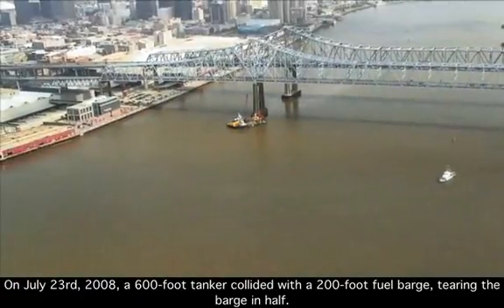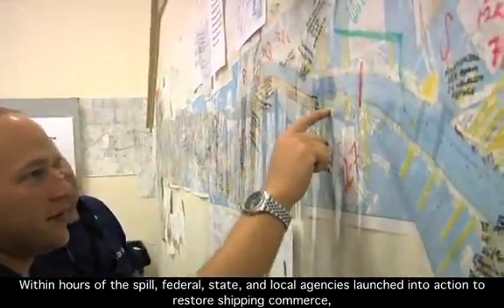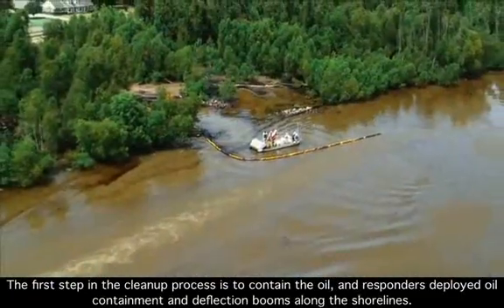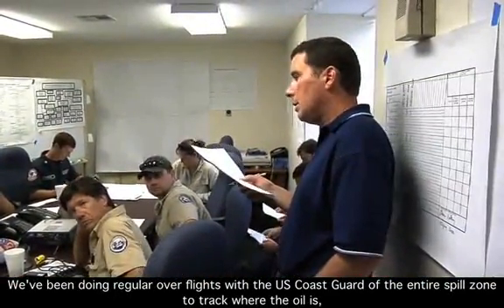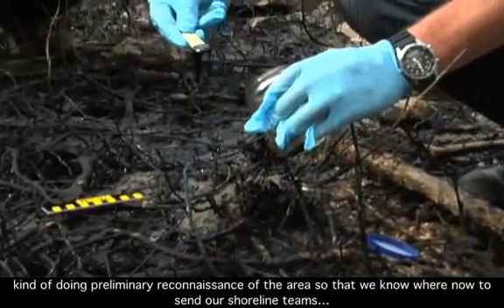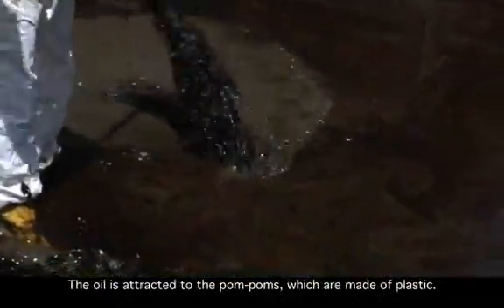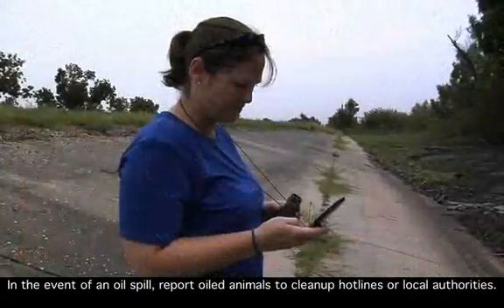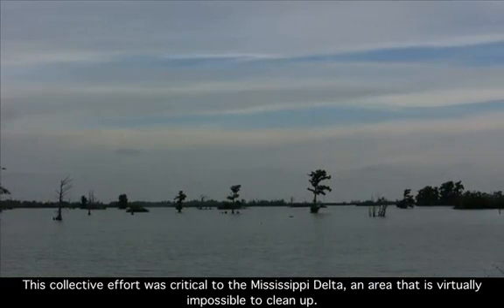De-oiling the Delta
On July 23, 2008, a 600-foot tanker collided with a 200-foot fuel barge, spilling over 280,000 gallons of fuel oil into the Mississippi River near New Orleans. NOAA sprung into action  containing and deflecting spilled oil, tracking the spill, and using pom-poms to de-oil the water  cleaning up the Mississippi Delta.